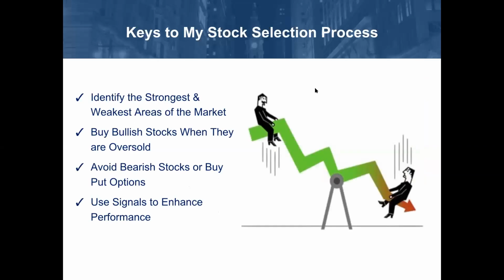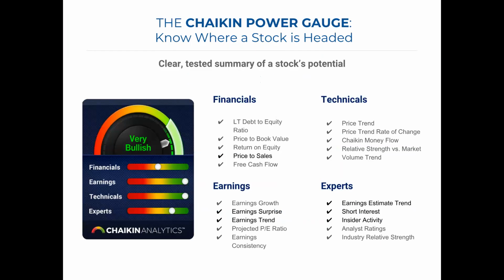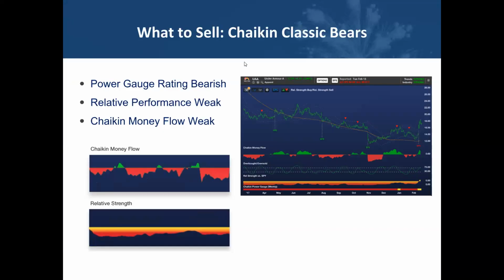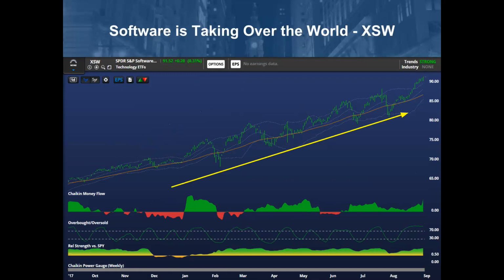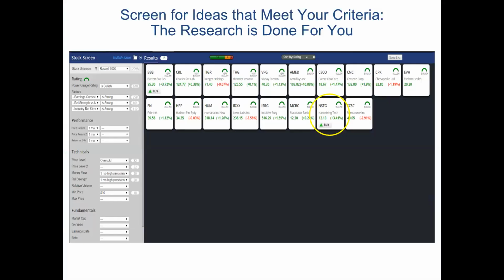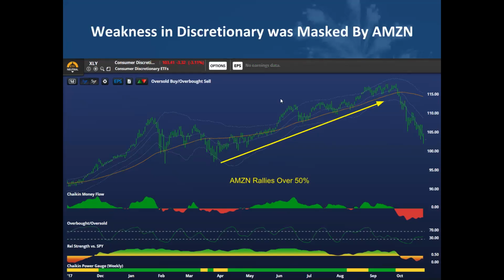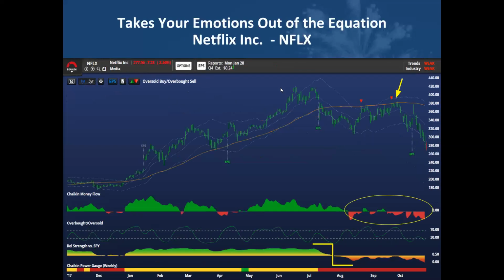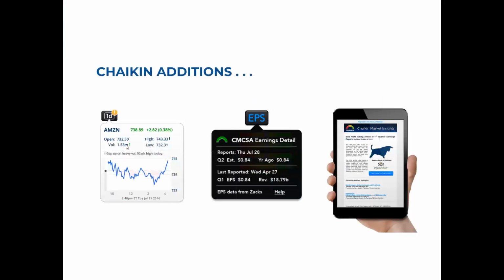The Survival Guide to Volatile Markets 10/30/18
***Get powerful, profitable stock ideas delivered straight to your inbox with our FREE market newsletter, PowerFeed.

Find out how to turn market volatility—like we’ve seen the past few weeks—into profits!

Join Dan  Russo, Chaikin Analytics’ Chief Market Strategist, for a special event on building a repeatable process for surviving, and thriving, when the market gets rocky.

He’ll walk you through his proven trading process that works in both Bull and Bear markets.